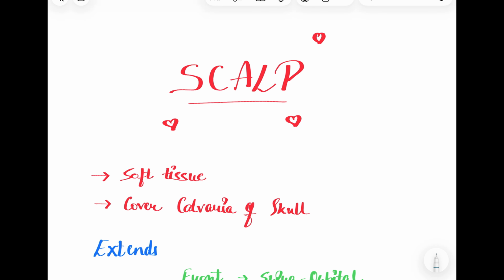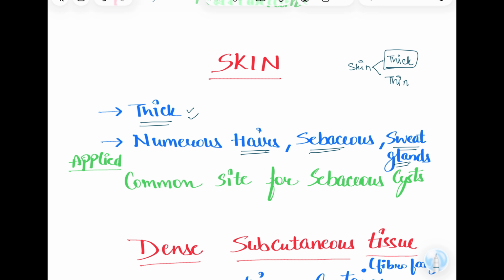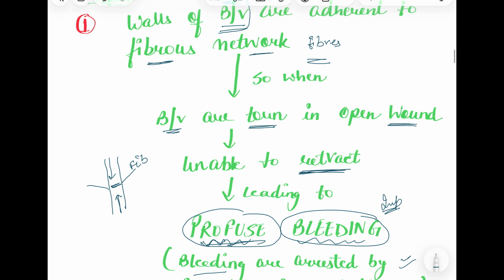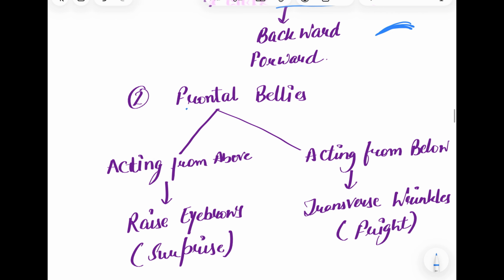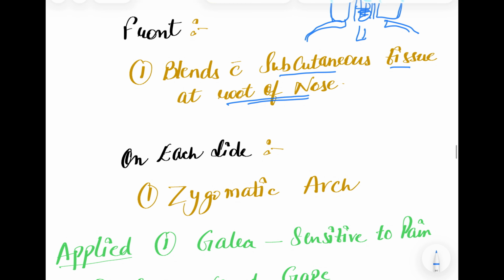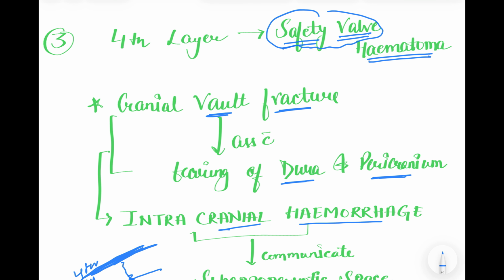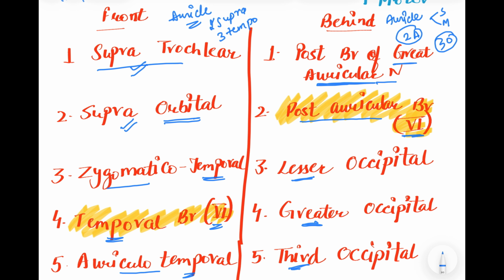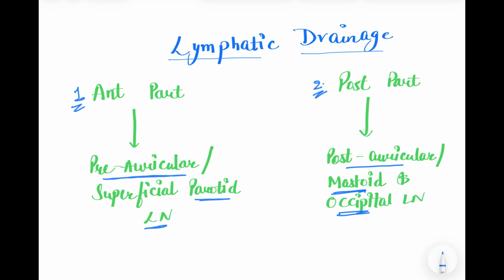Scalp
🧠 Scalp Anatomy in 5 Layers — The Secret Every Anatomy Student Must Know!

The scalp is made up of five distinct layers, remembered by the classic mnemonic SCALP:

🔹 S – Skin: Thick and richly supplied with hair follicles, sebaceous glands, and sweat glands.
🔹 C – Connective Tissue (Dense): Contains arteries, veins, and nerves firmly anchored in fibrous tissue—this is why scalp wounds bleed profusely.
🔹 A – Aponeurosis (Galea Aponeurotica): A tough tendon sheet connecting the frontal and occipital bellies of the Occipitofrontalis.
🔹 L – Loose Areolar Tissue: Known as the dangerous layer of the scalp because infections can spread through emissary veins to intracranial venous sinuses.
🔹 P – Pericranium: The periosteum covering the skull bones.

⚠️ Clinical Pearl: The loose areolar tissue allows the upper three layers to move freely over the skull, but it also provides a pathway for infection to spread to the Cavernous Sinus and other dural venous sinuses.

💀 Master these five layers once, and scalp anatomy will never confuse you again!